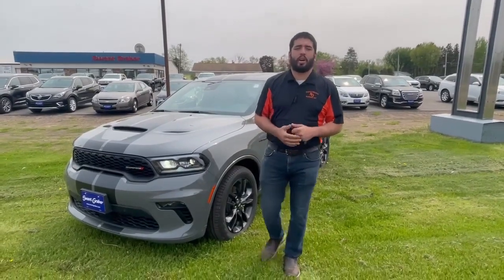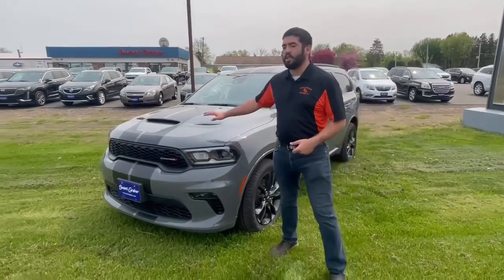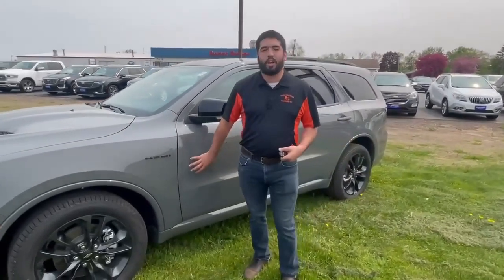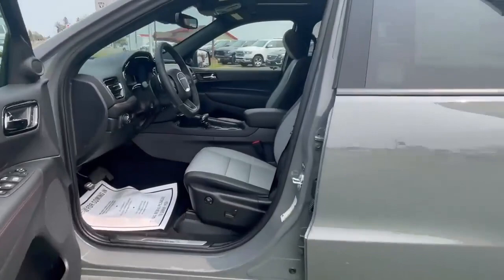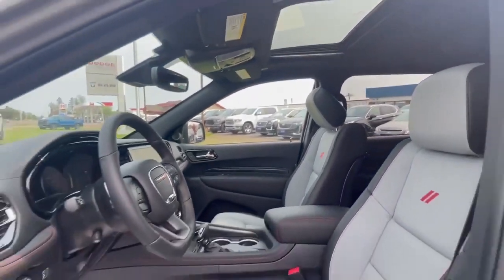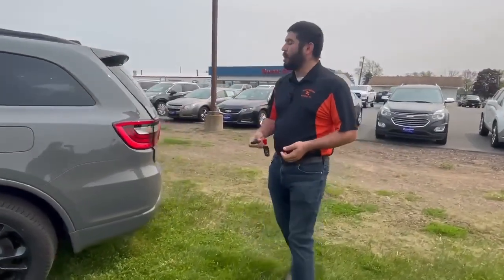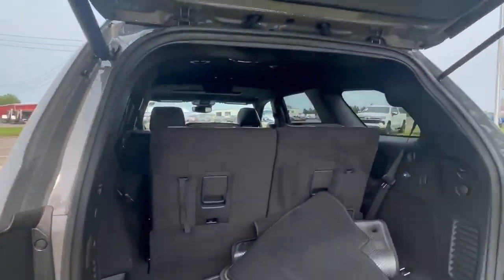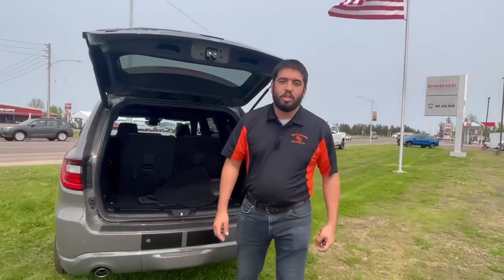2023 Dodge Durango R/T Plus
The Dodge Durango R/T Plus is a vehicle of the year 2023. It has an all wheel drive and a 5.7 liter 8 cylinder engine with sequential port fuel injection for maximum performance. The exterior of this SUV is a destroyer, while its interior features leather-trimmed seating and on demand four wheel drive for optimal control. This vehicle also comes with many other great features such as a touch screen display, Bluetooth audio connection, blind spot sensor, hill start assist, center console trim, and much more! With a crash test rating of 4 out of 5 stars, you can be sure that your safety concerns are taken care of when driving this vehicle!